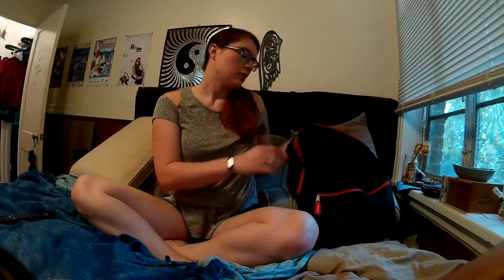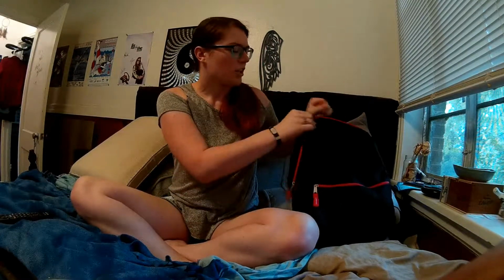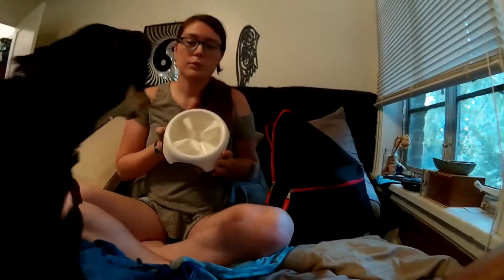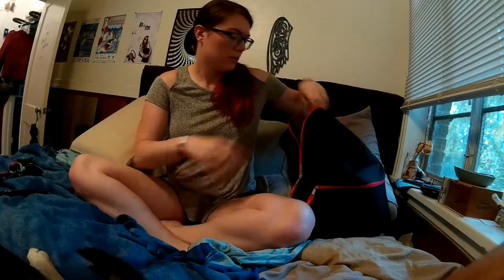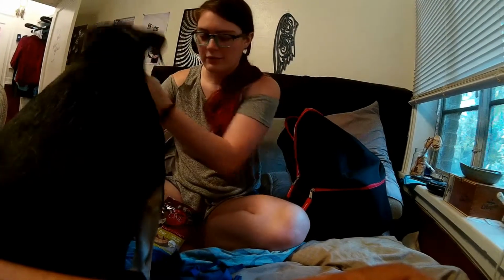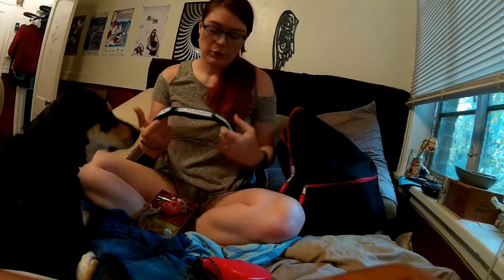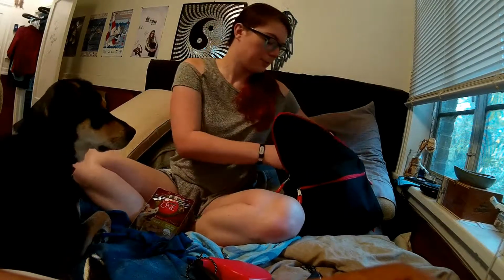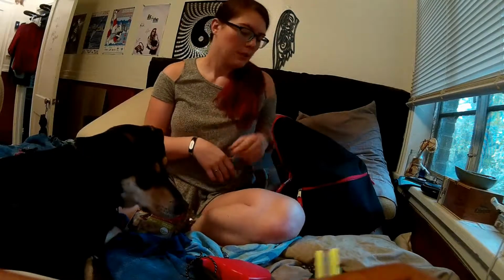Weekly Training Video - Week Thirty Six!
We had a plan for this week to talk about all the exciting things that September celebrates, however it seemed the weather got in the way of things. Because of the hurricane taking a turn along the coast, we decided to focus on preparedness for this hurricane and any upcoming ones. We took some time to get prepared and we want to make sure you and your loved ones do the same. Have a plan of where to go if storms get bad. Have a plan for which bags and boxes need to grabbed on the way out the door if you need to run, and make sure it's things on your way out and easy to grab in a rush. Have your and your family's medical and personal documents somewhere you can get too, preferably in baggies so they won't get wet. Think ahead and plan for worst case scenarios even if the outcome is the best it can be. Be safe!
Delilah is a shepweiler who I am owner-training to be my psychiatric and medical response service dog. Remember that it is illegal to fake a service dog just to bring your pet into public. Bringing your pet into non-pet-friendly places can put real teams at risk. Also, all registry websites in the US are scams. Please do not use or show ID's from those registries to gain access with your service dog. Please do not go make your pet a service dog or emotional support animal (not the same thing, by the way) just to live in no-pet housing.